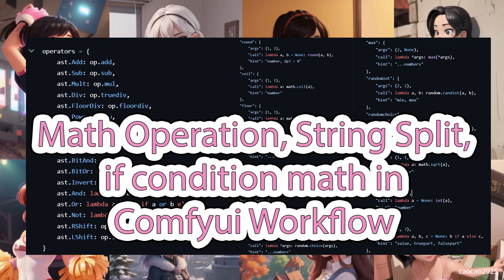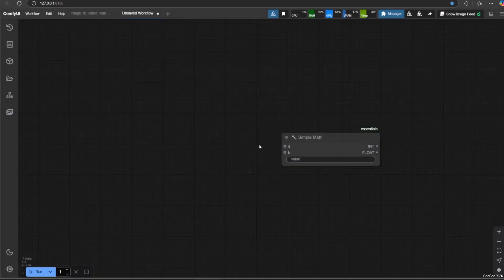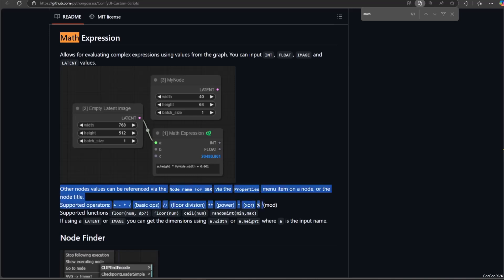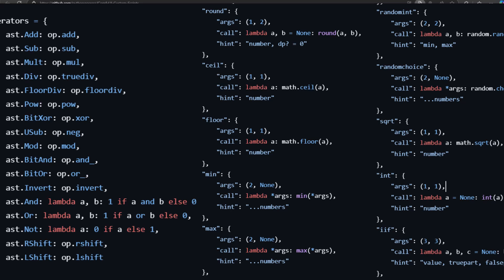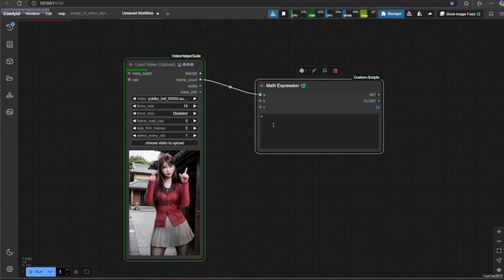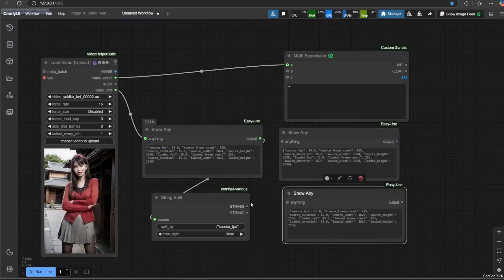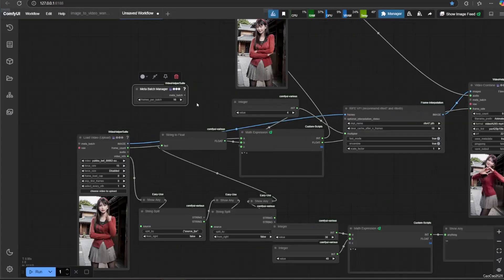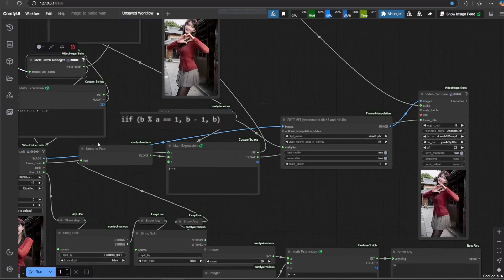Math Operation, String Split, if condition math in Comfyui Workflow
Take your ComfyUI workflows to the next level with powerful logic operations! This tutorial dives into the essential techniques of performing math operations, string manipulation (splitting), and implementing conditional logic (if statements) directly within ComfyUI. Learn how to:

Perform basic and advanced math calculations within your workflows.
Split and manipulate strings for dynamic prompt generation.
Implement conditional logic to control workflow execution based on specific criteria.
Create dynamic and responsive workflows that adapt to various inputs.
Troubleshoot common issues and optimize your logic setups.
This video unlocks the potential for creating complex and intelligent ComfyUI workflows.